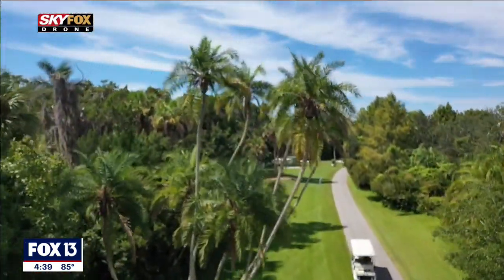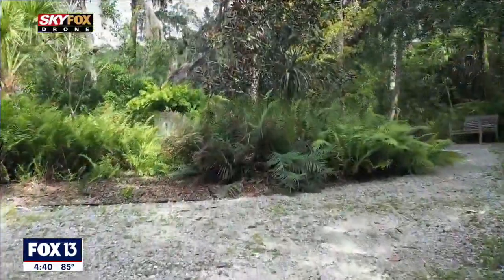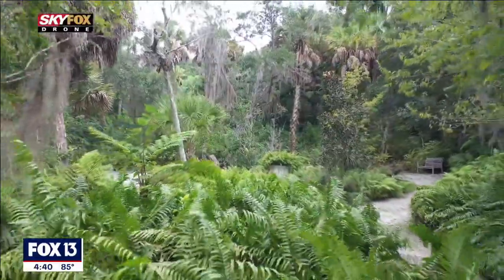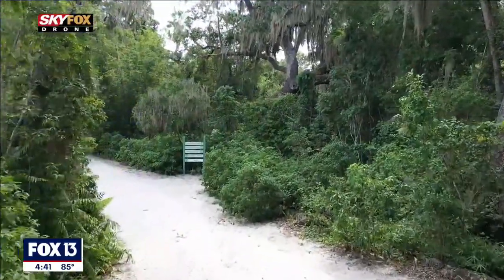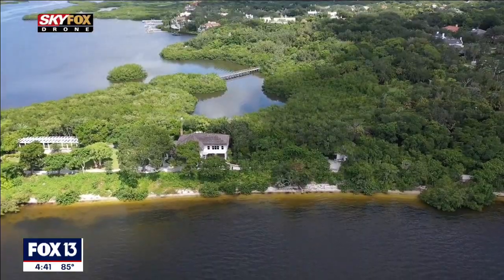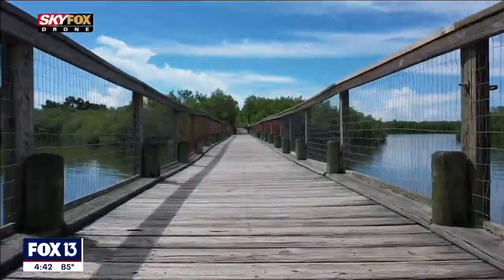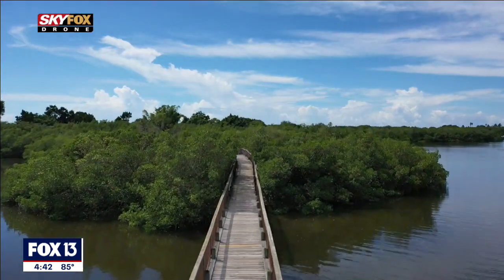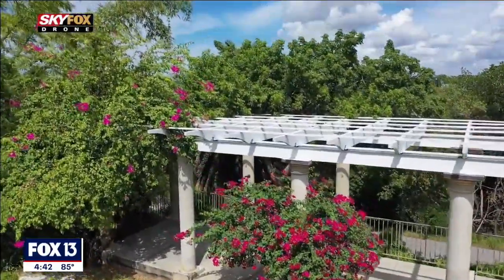Drone's view of Marie Selby Botanical Gardens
From mangroves and wild coffee to soapberry and butterfly orchids, Marie Selby Botanical Gardens in Sarasota is a treasure trove of native Florida plants.

It is the largest waterfront reserve of native Florida plants in the state that is open to the public. The gardens is also home to the region’s only butterfly house, where visitors can interact with the insects.